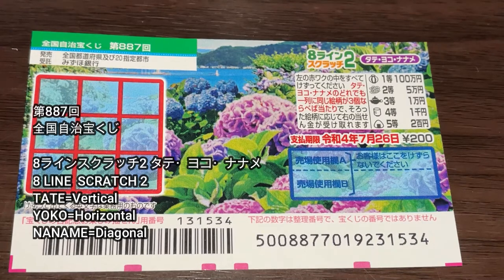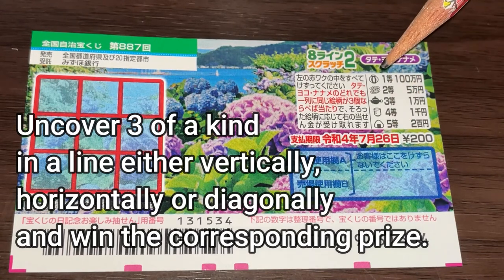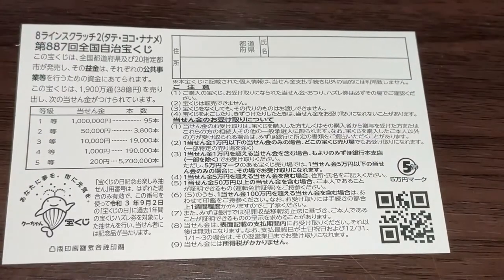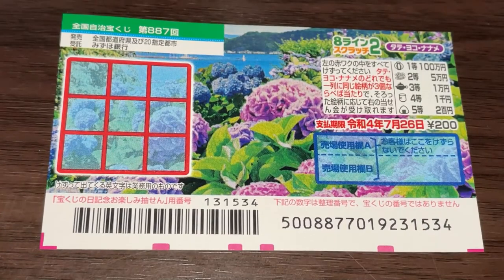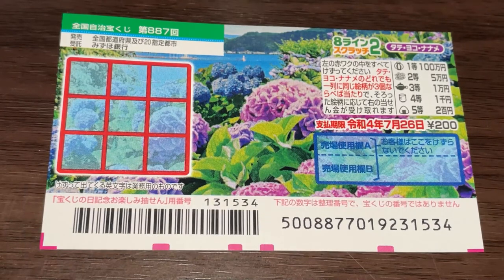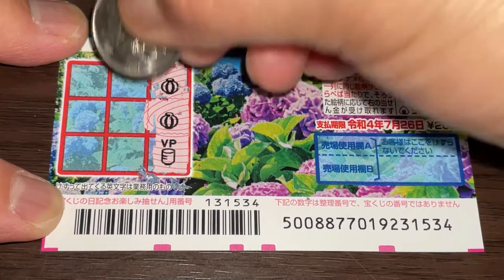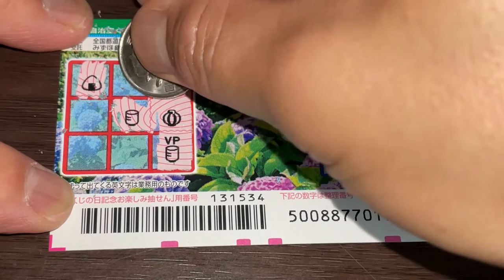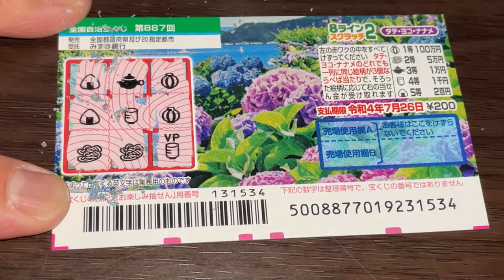New Scratch Game Drawing 887- 8 Line scratch 100万円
June 2,2021

Hi everyone! I picked up a new Japanese scratch ticket today called 8 LINE SCRATCH
drawing 887.

Bingo 5,
Japan Lotto,
Japan scratch lotto
Japan sightseeing,
Japan travel guide,
JAPAN,
Japanese banking,
Japanese culture,
Japanese language,
Japanese,
Japanican,
lottery,
takarakuji,
things to do in Japan,
Tokyo,
Typhoon in Japan,
visit Japan,